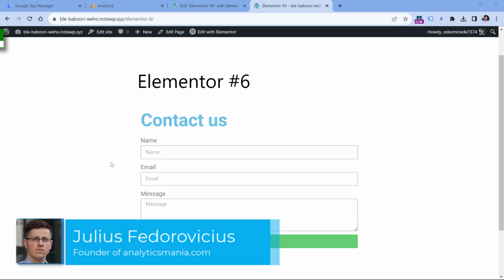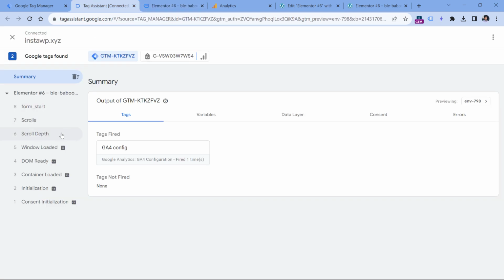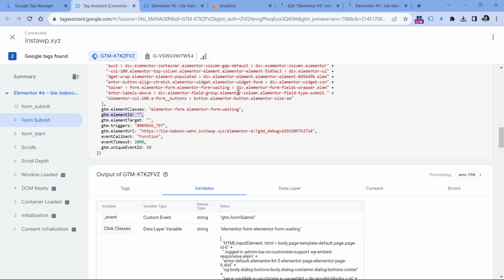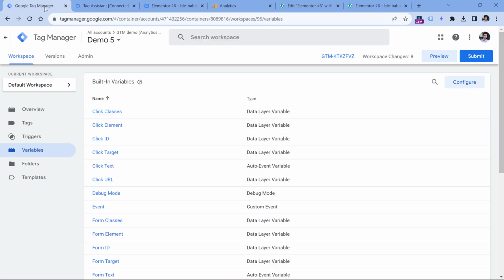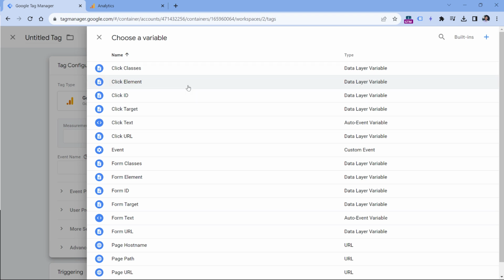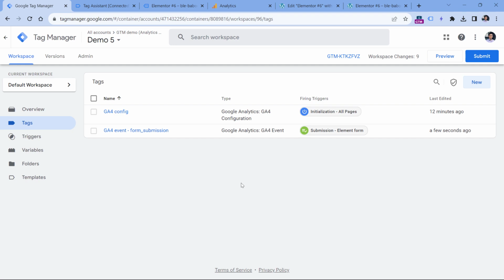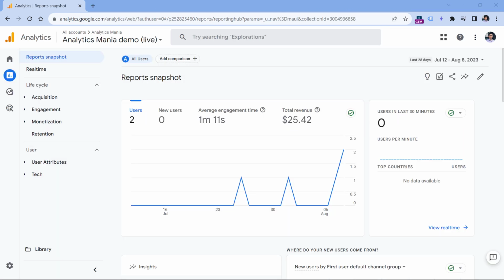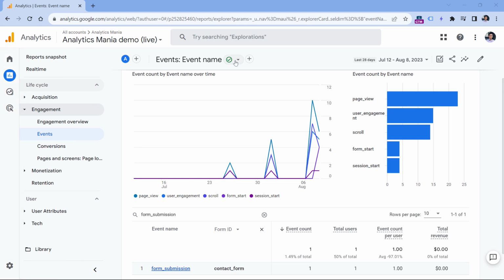Track Elementor forms with Google Analytics 4 and Google Tag Manager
Learn how to track Element Forms with Google Analytics 4 and Google Tag Manager.

In this video, we will be using a built-in Form Submission trigger.

=== LINKS ===

✭ How to install Google Analytics 4 with Google Tag Manager